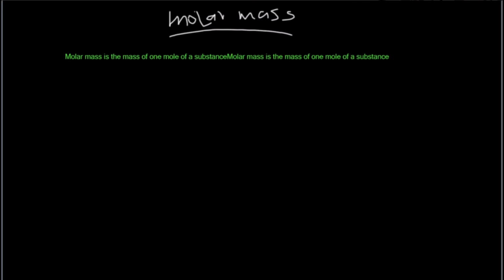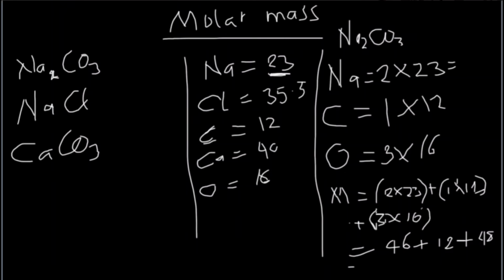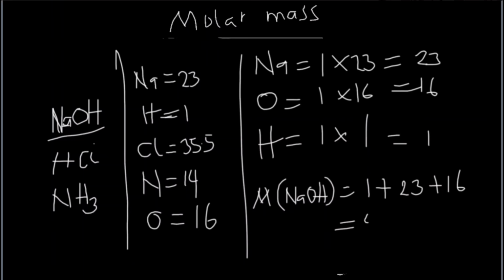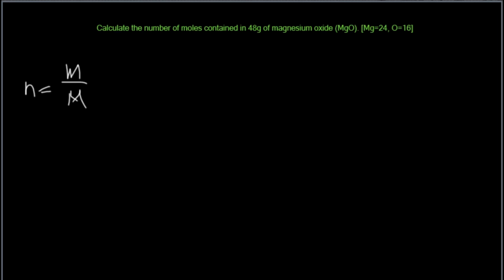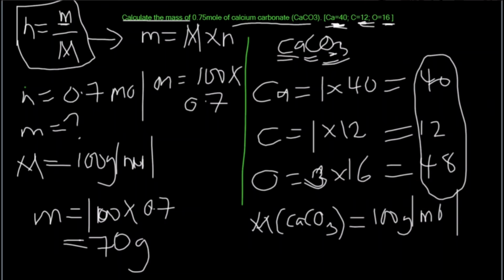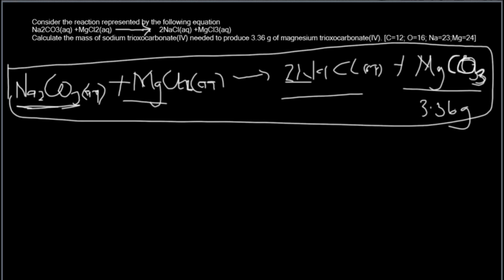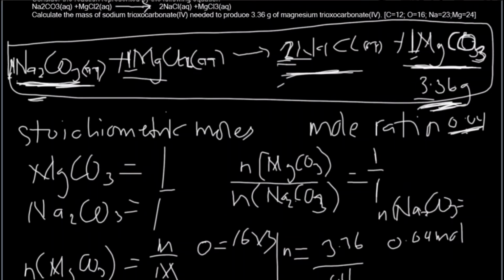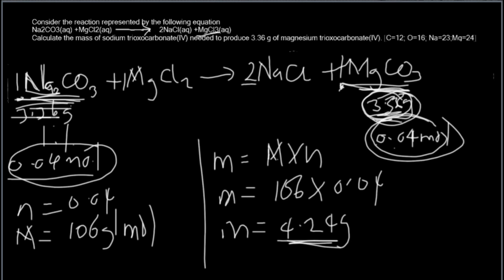Mole concept, key ways to solve challenging questions as easily as possible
This video focuses on the concept of moles and how to solve challenging questions easily